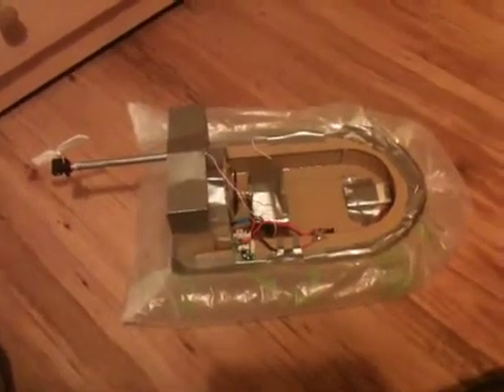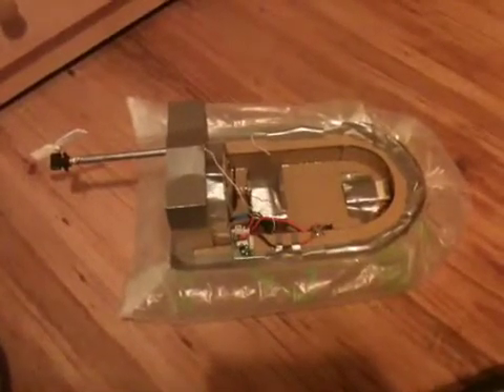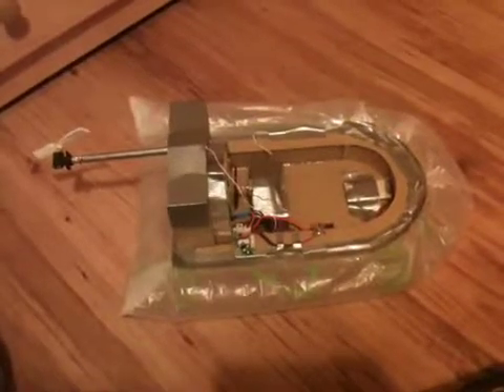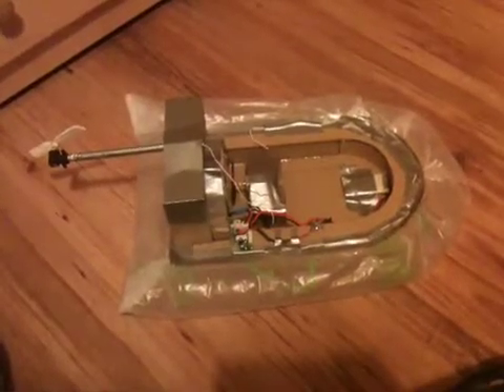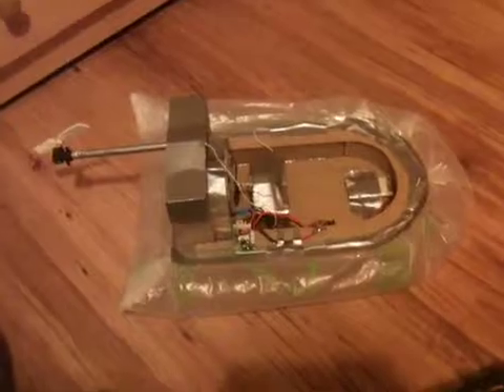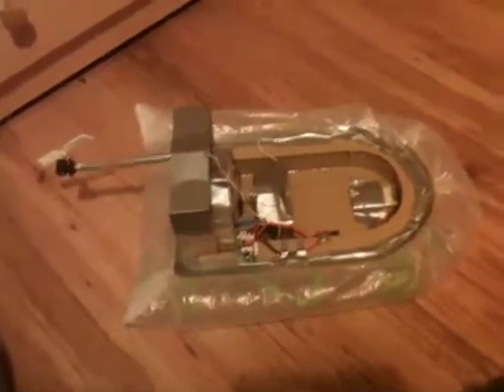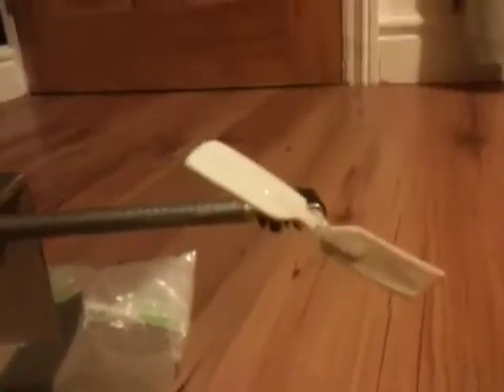Homemade cardboard rc hovercraft part 2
I put the steering motor and a home made prop on today and it worked well but the motor burnt out very fast for some reason:-( oh well, it goes really good concidering what motors and props im using.